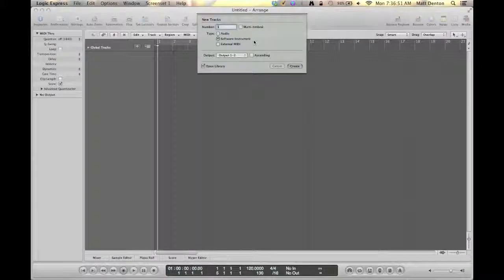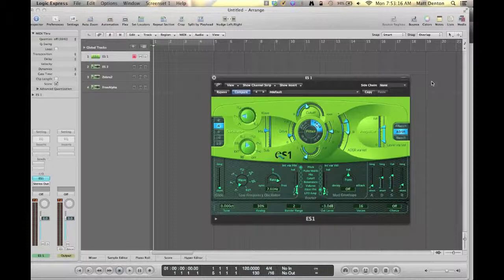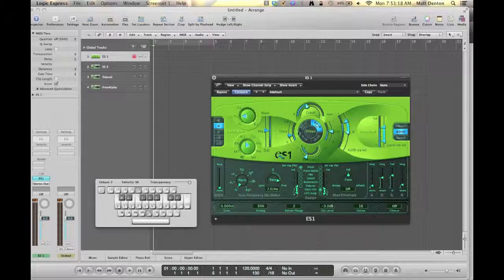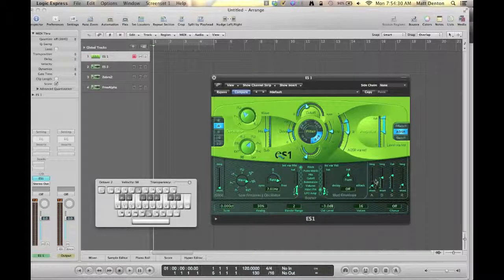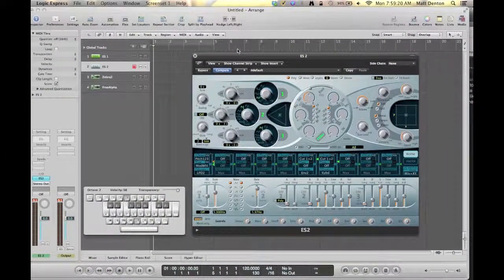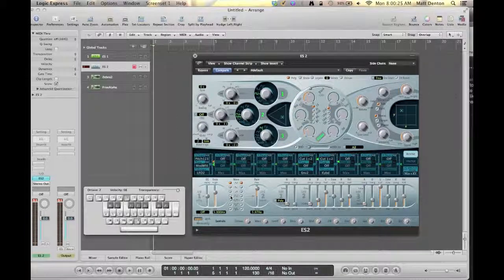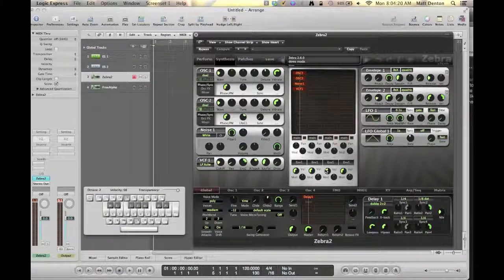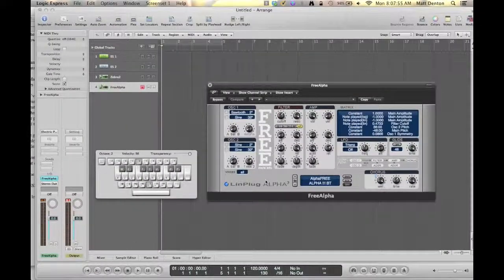Synth Interfaces in Logic 9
A look at four different synthesizer interfaces in Logic 9, using two stock synths and two free downloads: ES1, ES2, Zebra2, and FreeAlpha. Includes an overview of the components of a synth, how they interact, and how they differ between synthesizers.